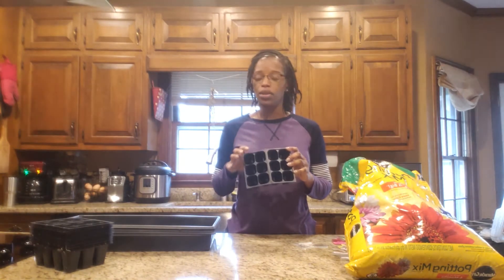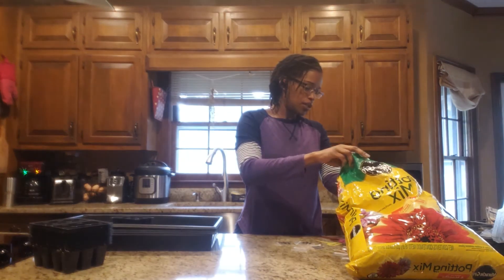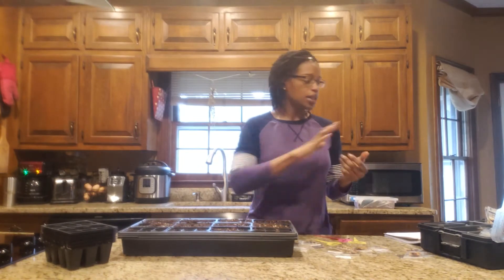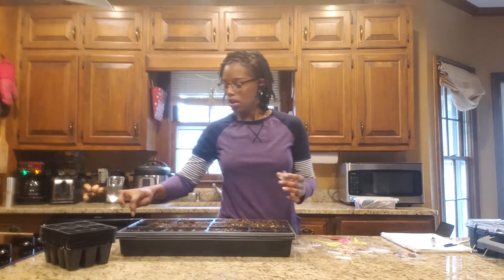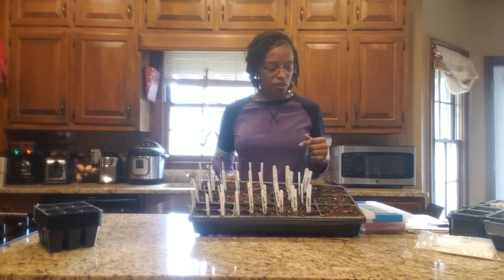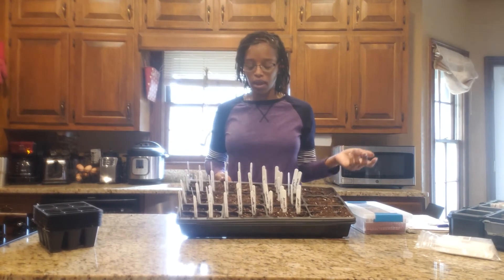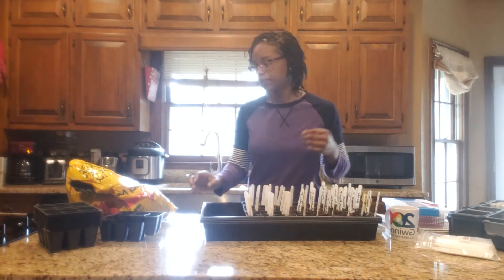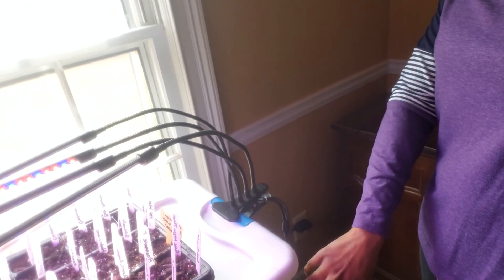Starting Seeds in February 2021: Georgia Vegetable Garden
I'm starting my seeds for 2021. If you've ever wondered how to start your  own seeds, feel free to check it out. I'm starting tomatoes, peppers, and herbs.